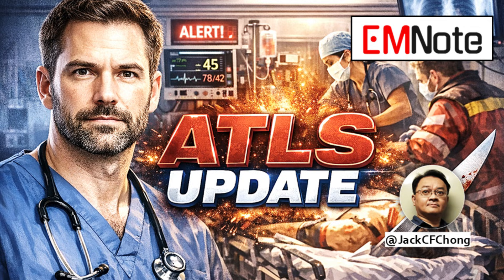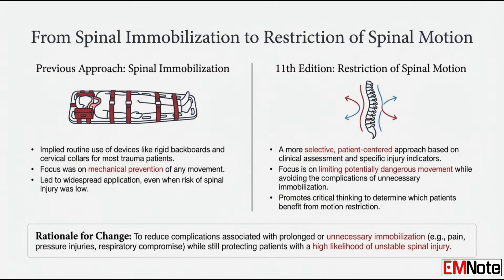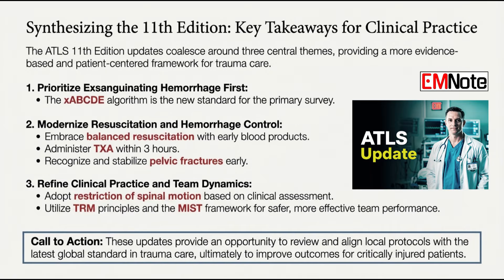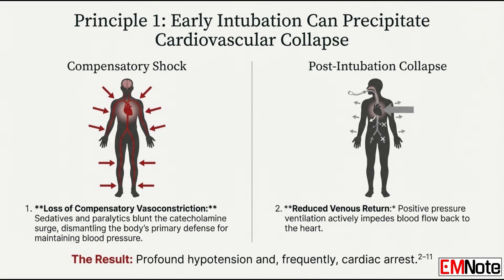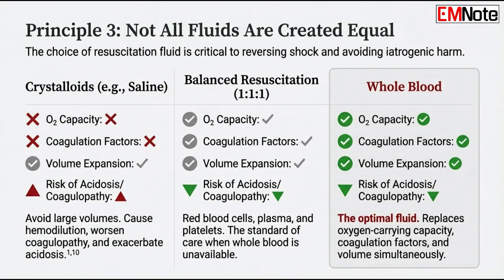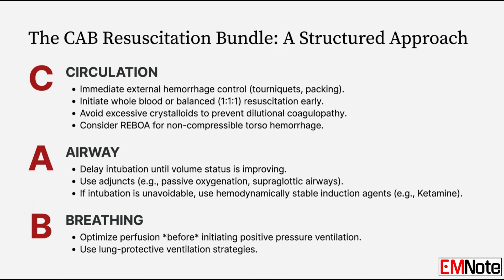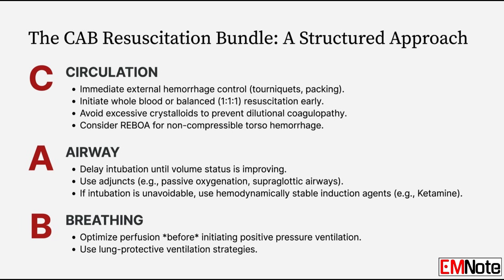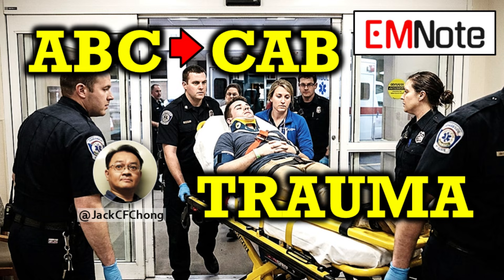ATLS Update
Key Updates From the ATLS 11th Edition

The xABCDE Algorithm
- Prioritize exsanguinating hemorrhage
- "x" before Airway, Breathing, Circulation
- Life-threatening bleeding control = first step

Shock & Resuscitation
- Emphasize balanced resuscitation
- Early blood products + limited crystalloids
- TXA within 3 hours improves survival
- Highlight pelvic hemorrhage control
- New pelvic stabilization videos

Airway & Ventilation
- RSI still key skill
- More nuanced airway approach
- Drug-assisted intubation tailored to patient

Thoracic Trauma
- Updated needle thoracostomy site
- Reflects anatomical evidence, clinical best practice

Head Trauma
- Update BP targets in TBI
- Reversal protocols for anticoagulation emphasized

Spinal Motion Restriction
- Shift from "immobilization" to "motion restriction"
- Use collars/backboards selectively
- Prevent unnecessary immobilization

Teamwork & Communication
- Expanded focus on TRM
- MIST handover reinforced
- New video on team dynamics

Trauma Systems & Disaster Prep
- Broader trauma system org. coverage
- Mass casualty response emphasized
- Role of clinicians in system response

Geriatric & Pediatric Trauma
- Retained dedicated chapters
- Special population considerations integrated throughout

DEI & FLEX Review
- All materials reviewed for DEI, global applicability
- Content adaptable to varied resources & settings